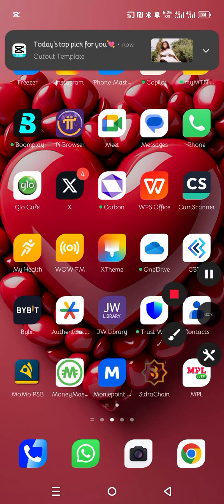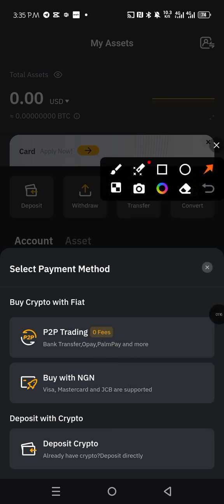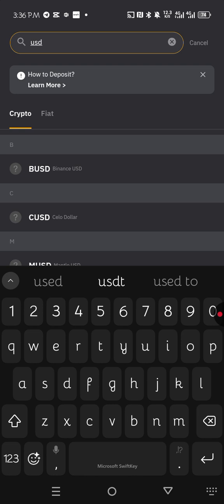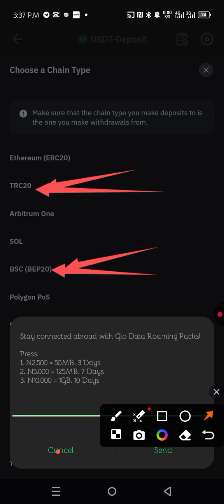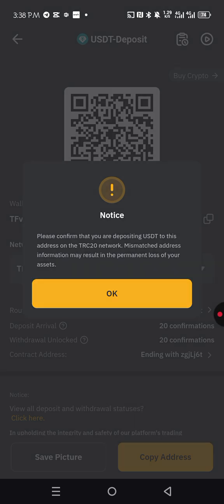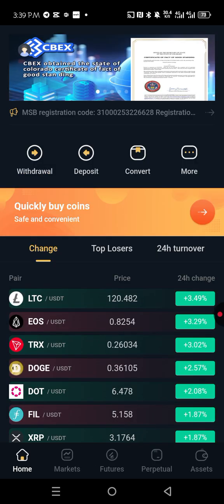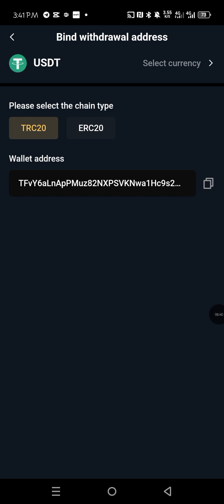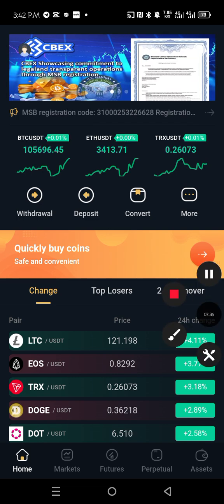HowTo Bind Bybit Withdrawal Address to Cbex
This video is to educate you on a simple way to bind your biybit withdrawal wallet to cbex.